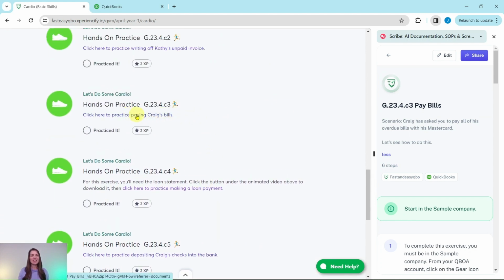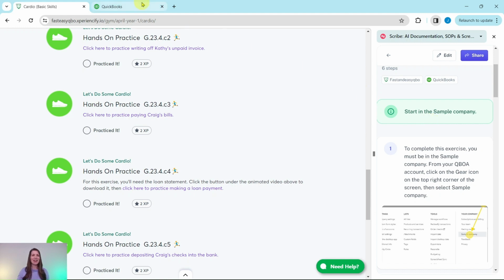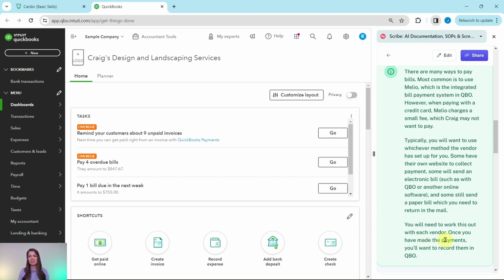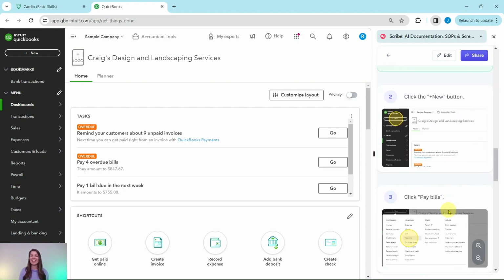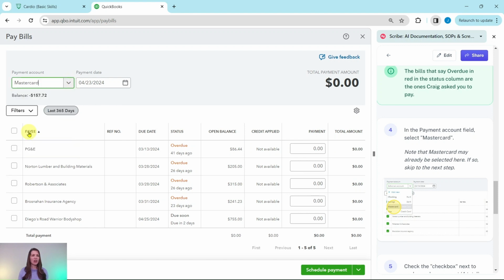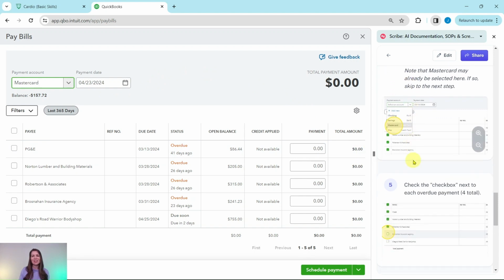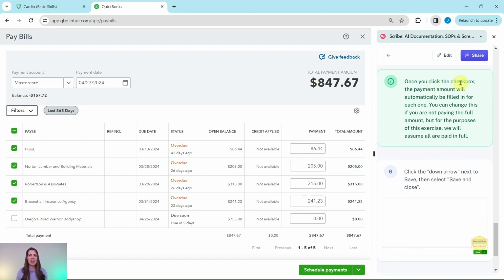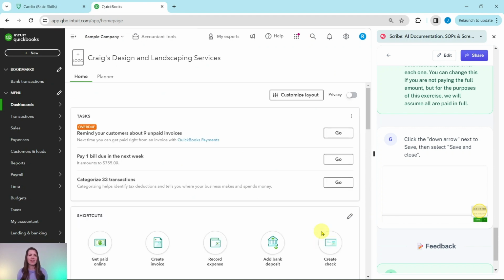Let's Practice QBO - Pay Bills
Note: QuickBooks Online has recently replaced Melio with their own bill pay system called QuickBooks Bill Pay